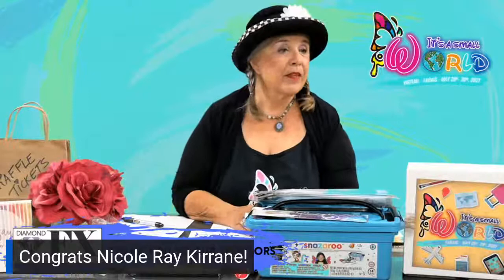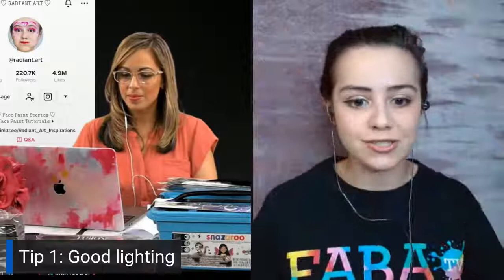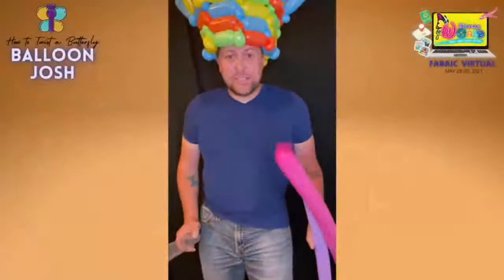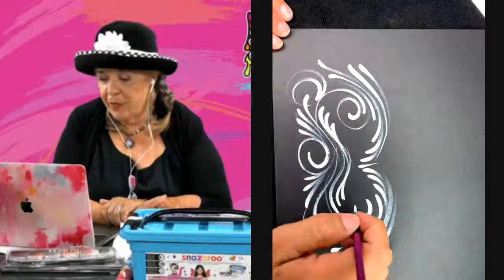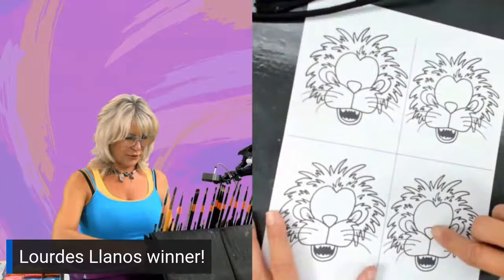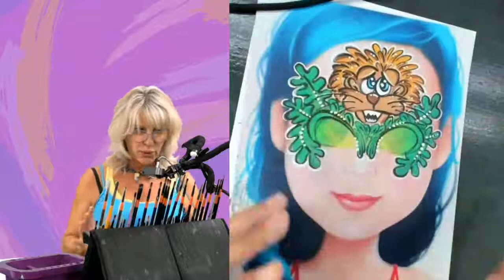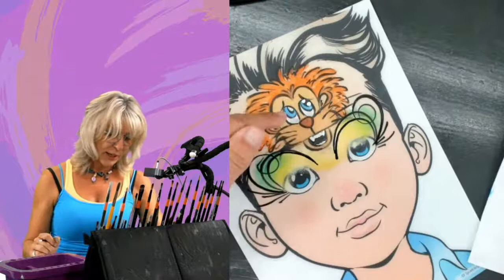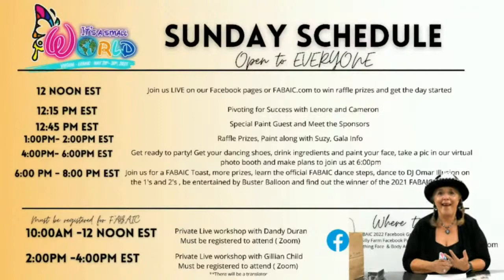FABAIC Virtual Live Kick Off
Join us from 12pm EST- 2pm EST to kick off the Virtual FABAIC We have special guests, lessons, raffles and more!